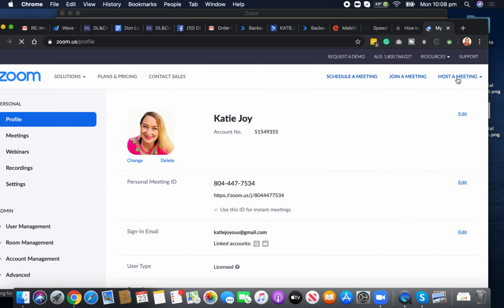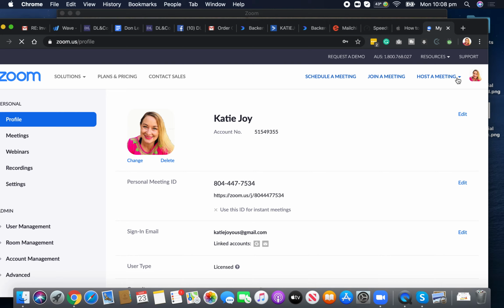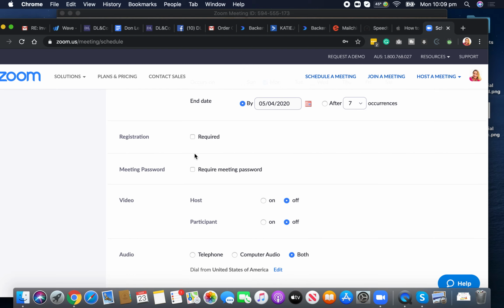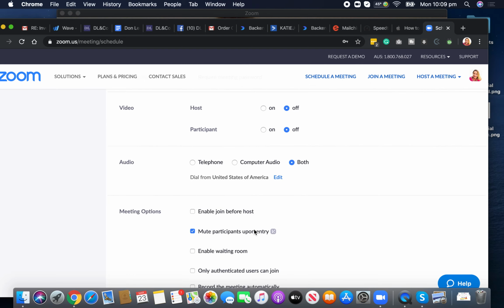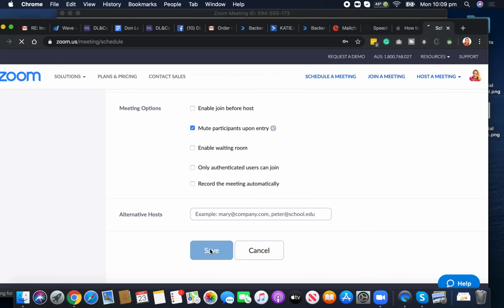How to Use Zoom to Stream Zumba, U-Jam, Bollywood...Fitness Classes!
I hope this video helps you. Join our facebook group for (digital) mums now:

I will answer any questions and help you on your journey.

With love,
Katie